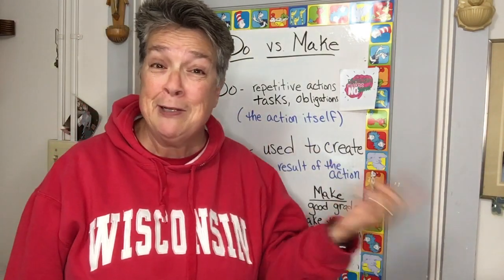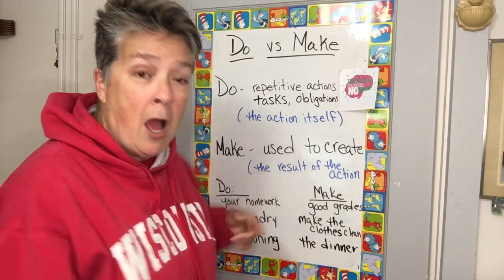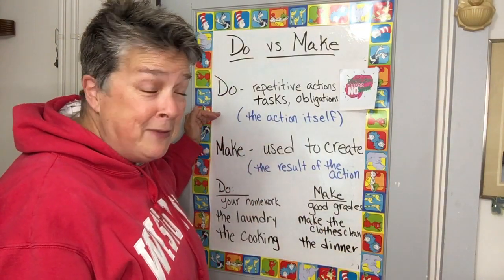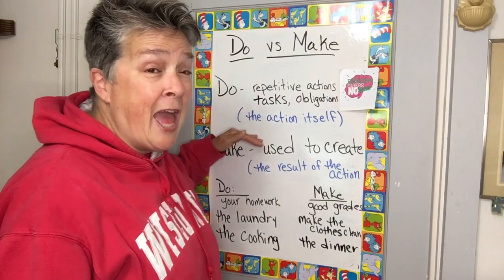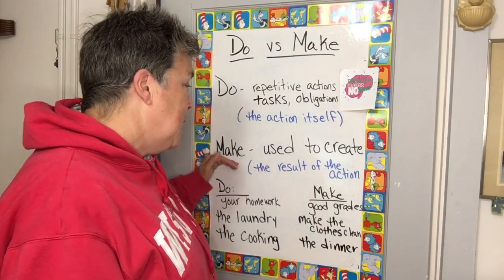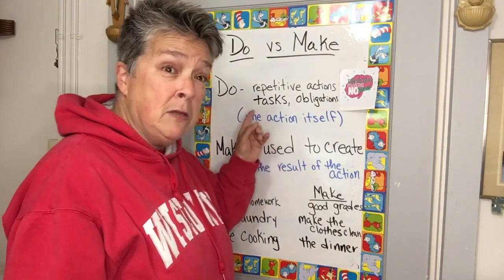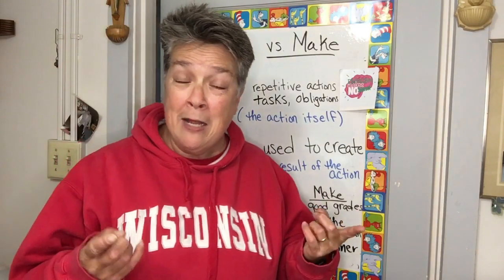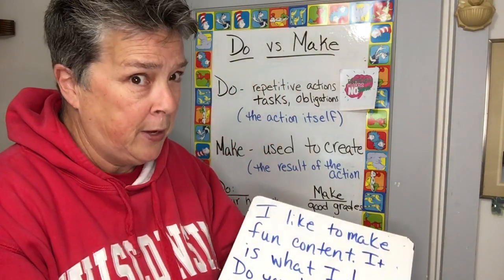How to Use DO and MAKE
Learn the difference between DO and MAKE.  The two are often confused.  Come learn the differences!